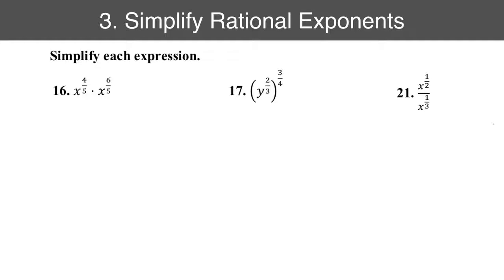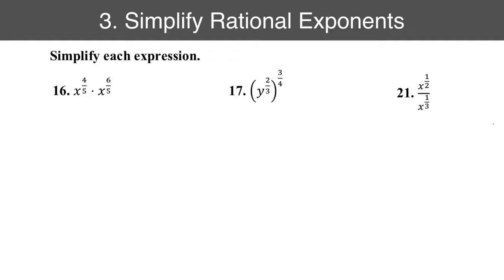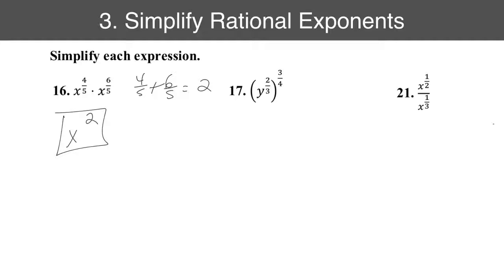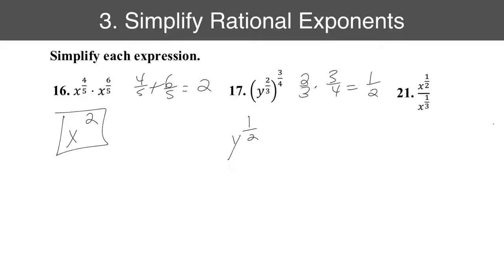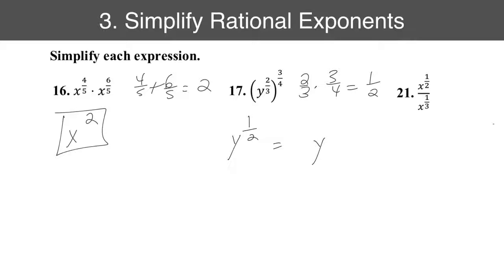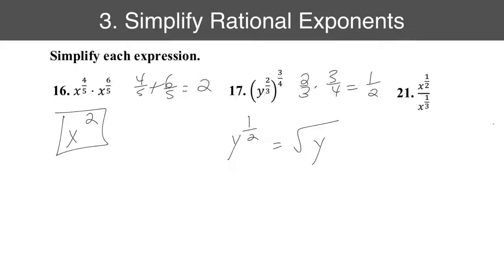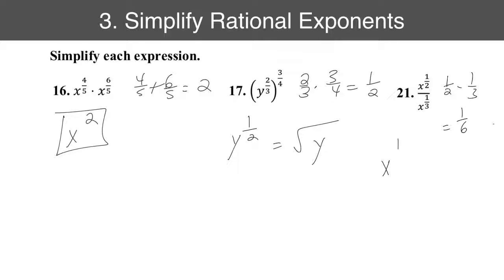Algebra III - 0.4 Review (3. Simplify Rational Exponents)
The third and final part of the review for section 0.4: Simplify Rational Exponents.